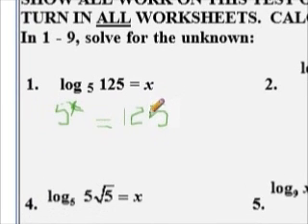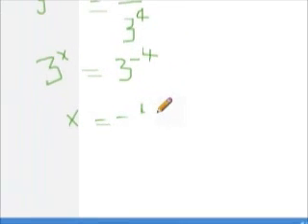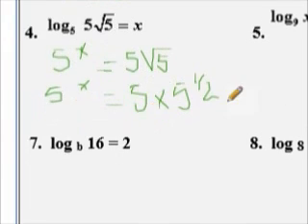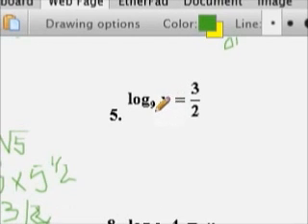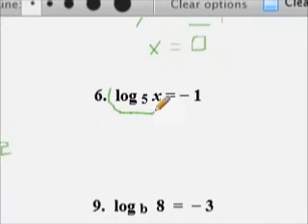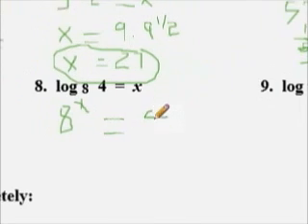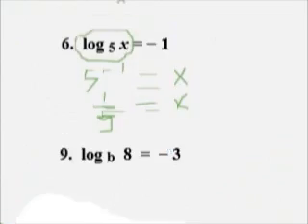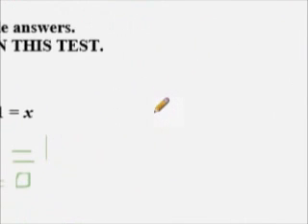logarithm problem # 1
through these exercices we try to find out the part unknown over a logarithmic function